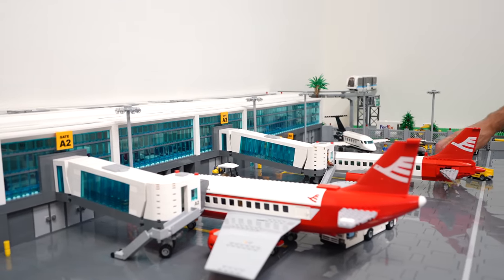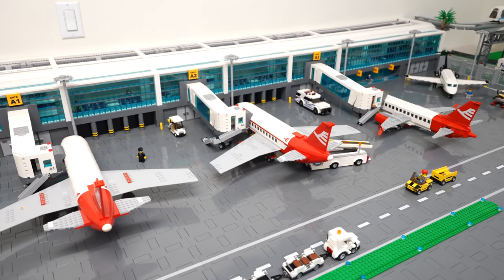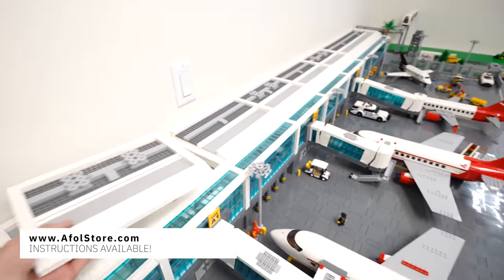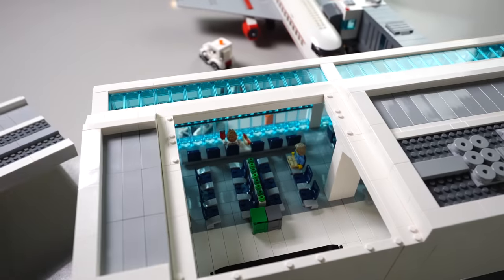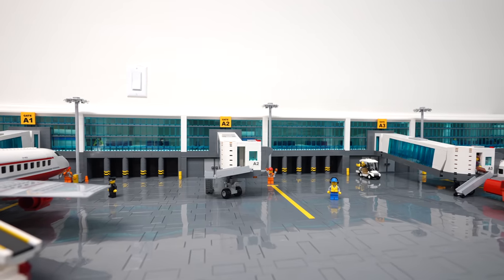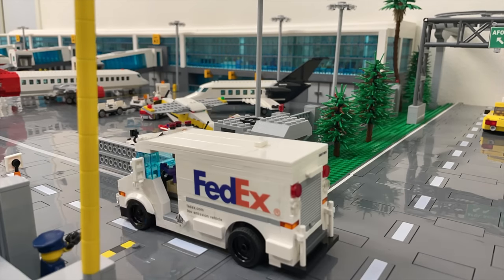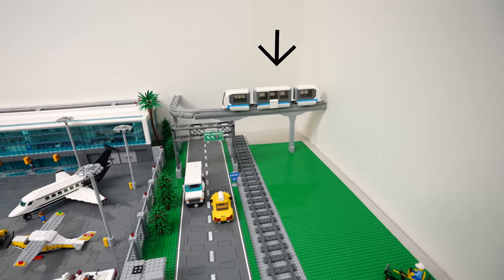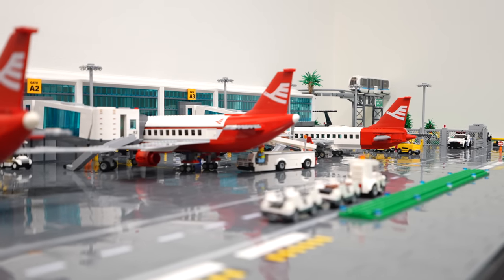Massive Custom LEGO Airport!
Showing you the latest updates to our massive custom LEGO Airport! -
Today we're doing a full video tour of our custom LEGO Airport, which has been available on our website for a while now. We'll give you a tour of the exterior and interior, let's go!

📸CAMERA GEAR📸:

Happy building!